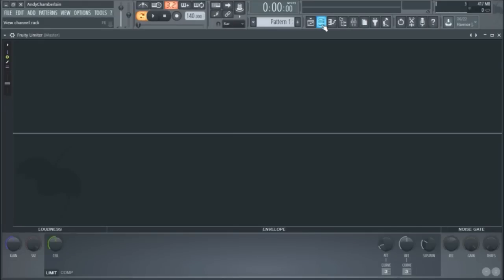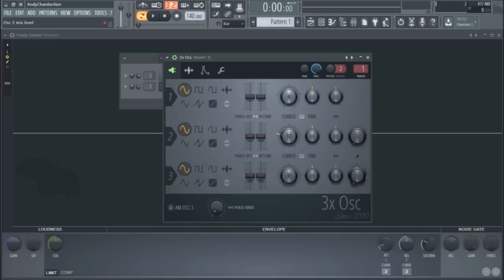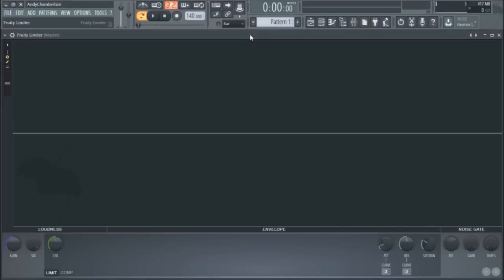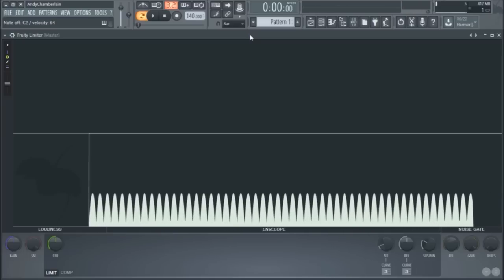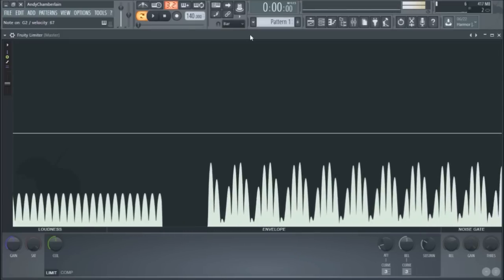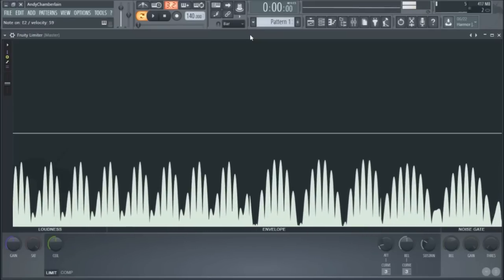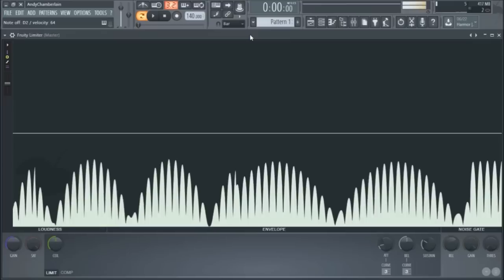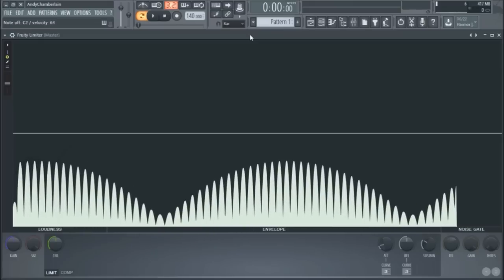Cool Visualization of how dissonance works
Thought I'd share this with ya'll, seeing as it was interesting to me!